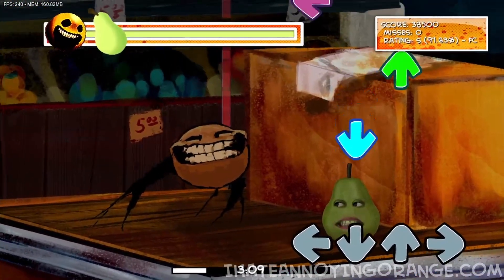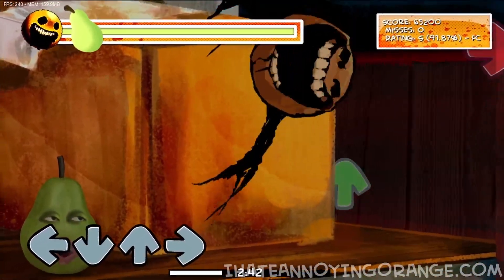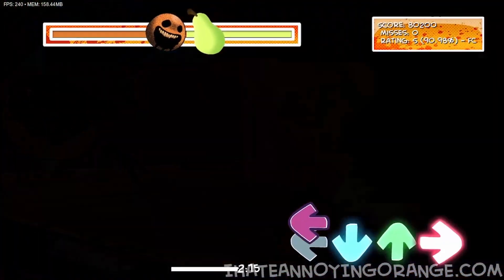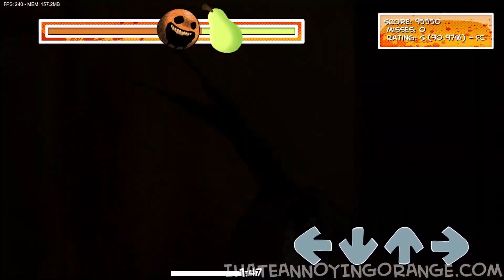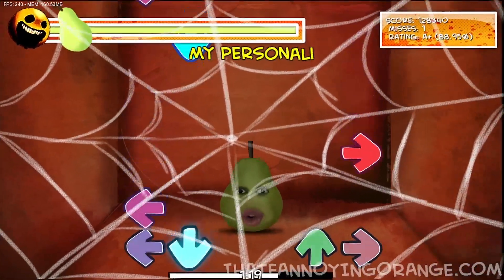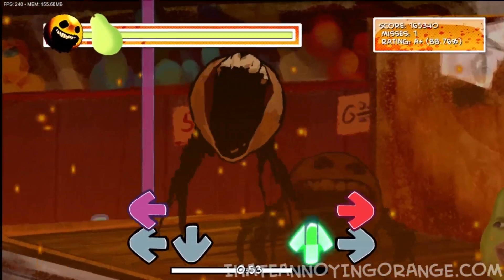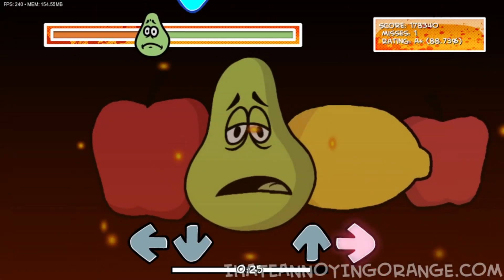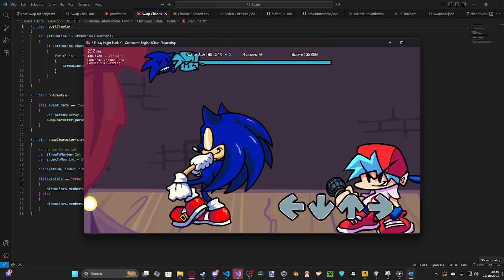How to make a CHANGE CHARACTER event in codename engine.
This is the easier way, as the other way looks like hell.
Code: in pinned comment
Mods used: Rotten Smoothie V2 and Sonic Legacy